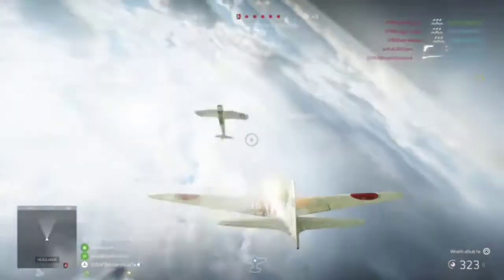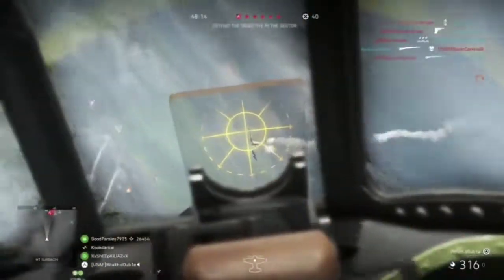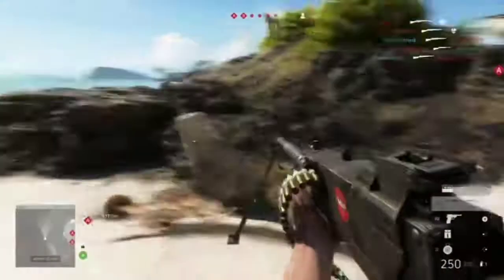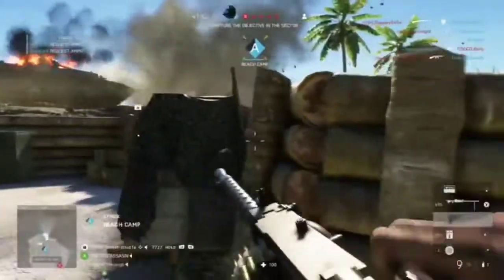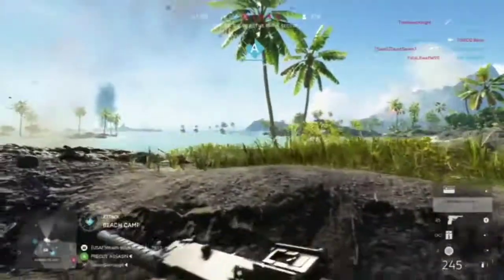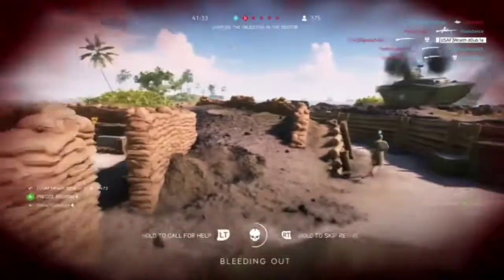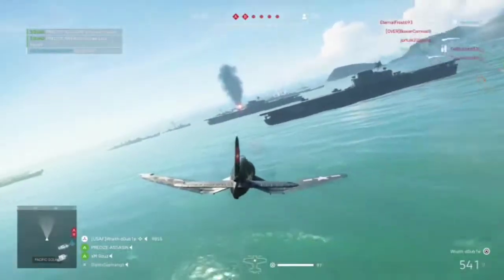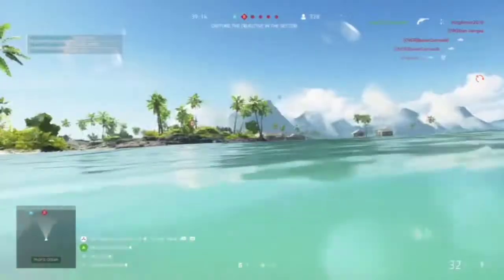Brady's Opinion | Battlefield 5 - Chapter 5 War in the Pacific Update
I stream live on Twitch!
Sorry for the pauses and misspoken words, it was very late when I recorded this. :)